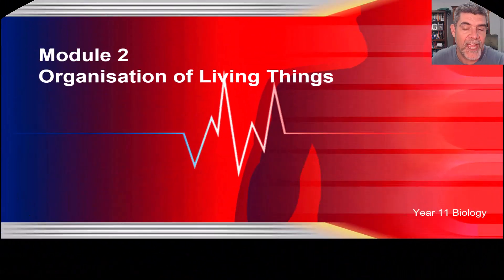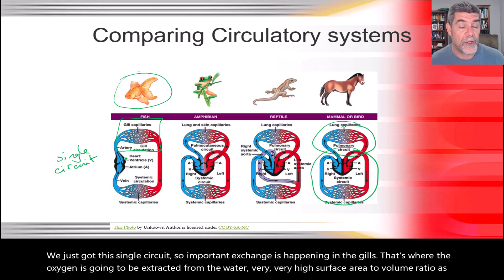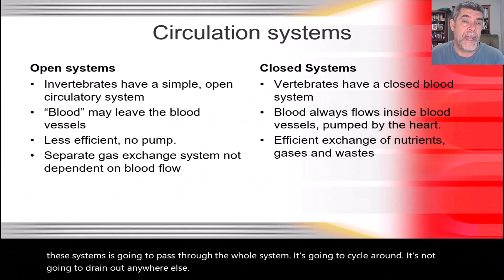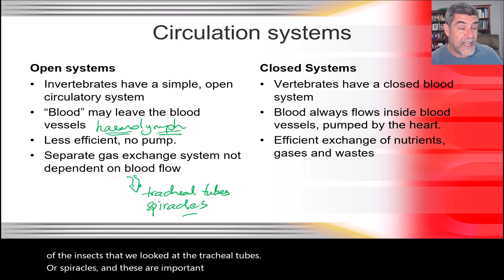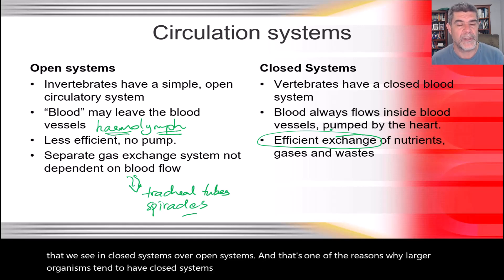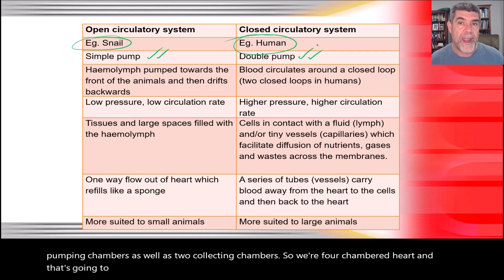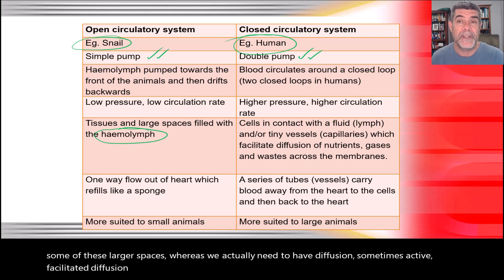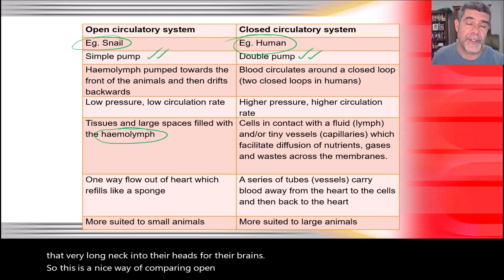Year 11 Biology Module 2 Open and Closed Circulatory Systems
Module 2 Organiusation of Living Things
OLT#24 Open and Closed Circulatory Systems